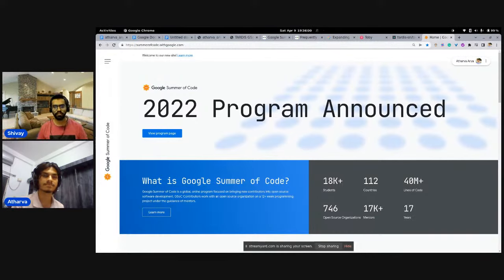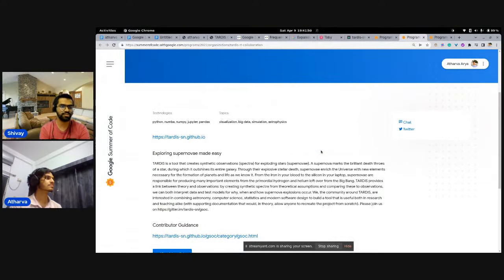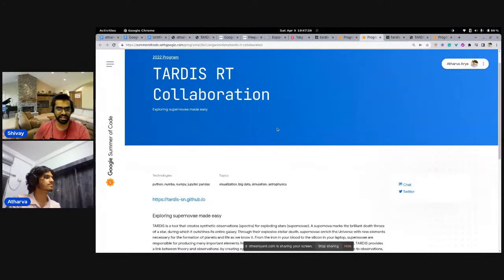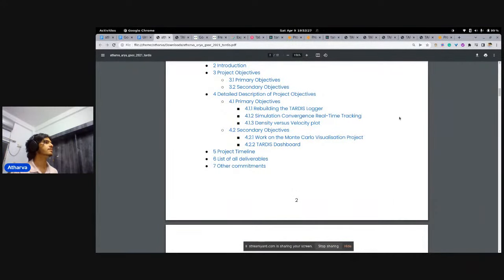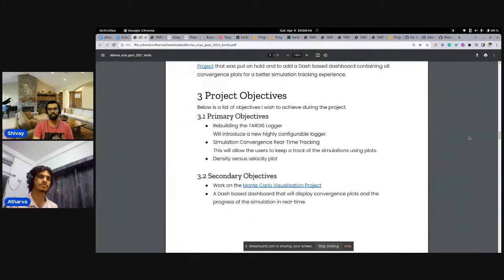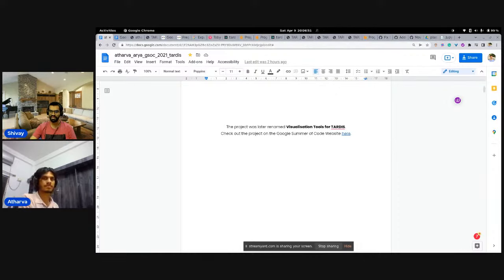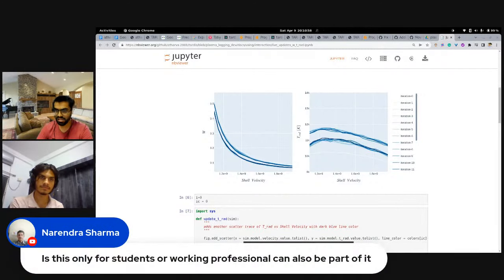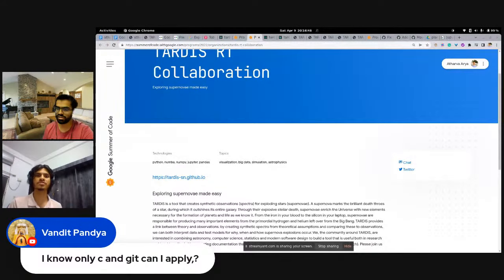Google Summer of Code 2023 Explained | GSOC 2023 - What is GSOC and How to Apply for GSOC?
​​In this video, you will learn about Google Summer of Code 2023 (GSOC 2023) and how to prepare for it. We will also be discussing some important tips and tricks to increase your chances and improve your skills to get selected.

You'll also understand How to select the appropriate organization for your project and also best practices for building a compelling proposal to increase the chances of selection.

Google Summer of Code is a great program that helps students from all over the world get involved in open source. This year also, google launched the 2023 GSoC program and continues to help grow the open-source community. GSoC’s mission of bringing new contributors into open-source communities is centered around mentorship and collaboration.

Google Summer of Code is a unique program where students are paired with a mentor to introduce them to the open source community and provide guidance while they work on a real world open source project during their summer break from university.
Projects cover a wide range of fields including Cloud, Operating Systems, Graphics, Medicine, Programming Languages, Robotics, Science, Security and many more.

What is google summer of code?
Google summer of code preparations
Google summer of code dates
Google summer of code 2023
How to register for GSOC?